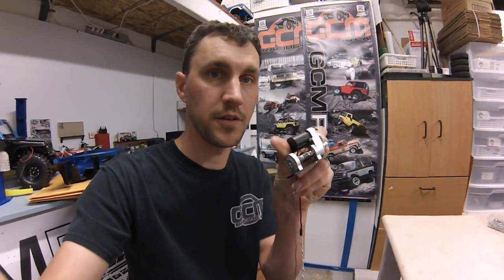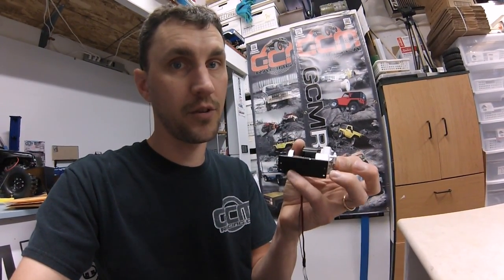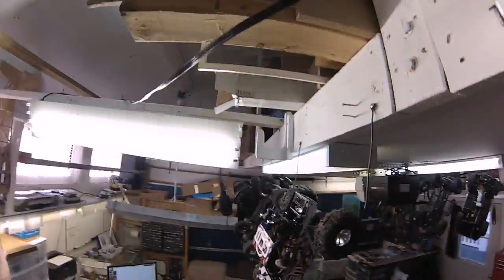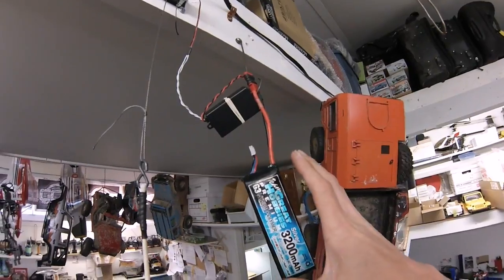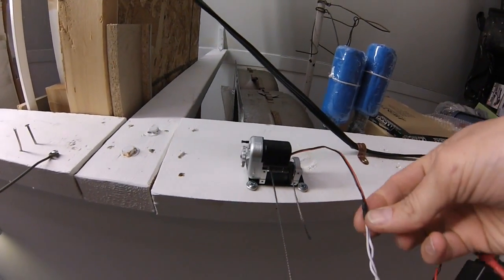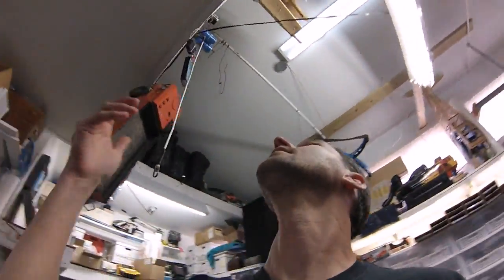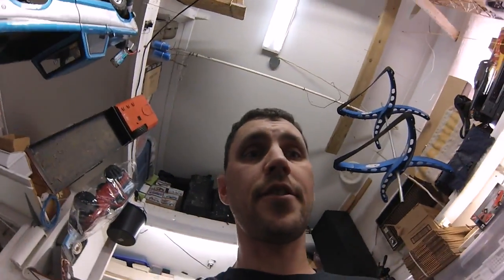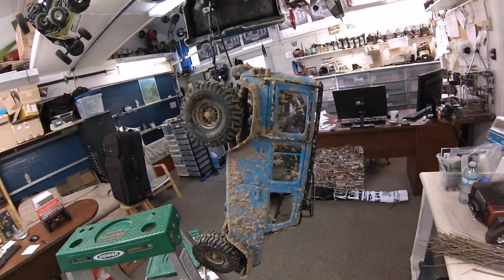SSD OX Winch and HeyOK Controller -Testing and Review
GCM Testing and Review of the SSD OX Winch. Here's the links for the items: Winch